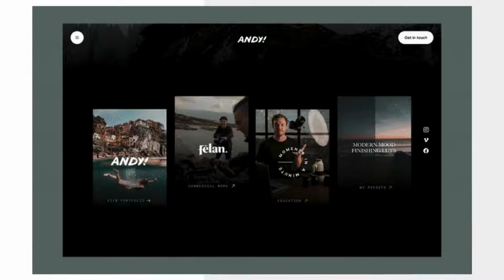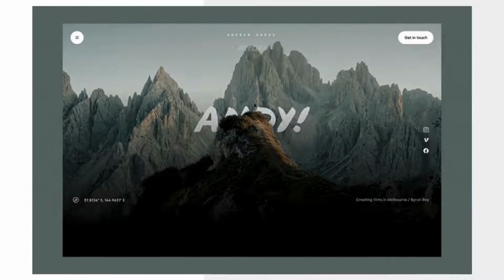Motion Design with Figma ( Lesson 35) - Animations, Motion Graphics, UXUI -AcademyZeroToMastery -